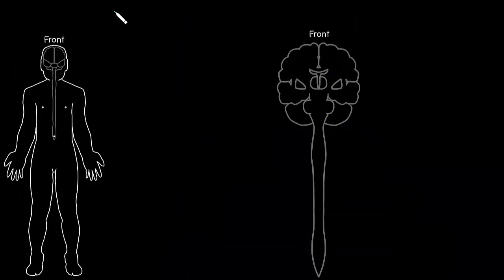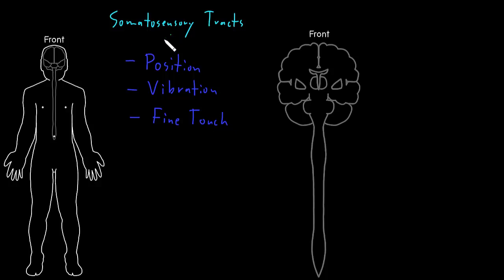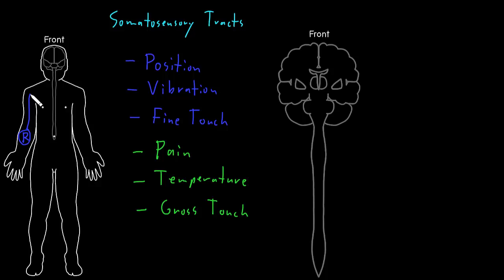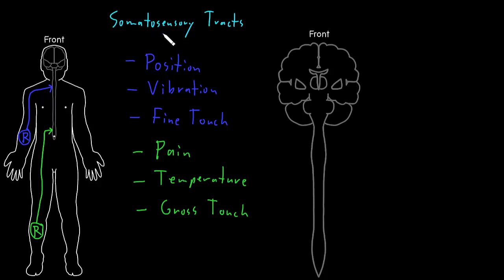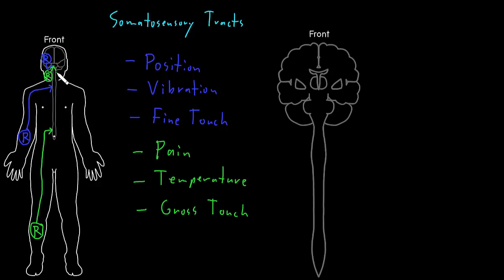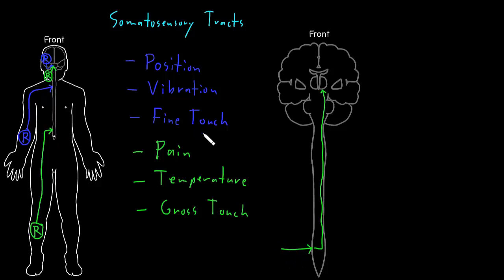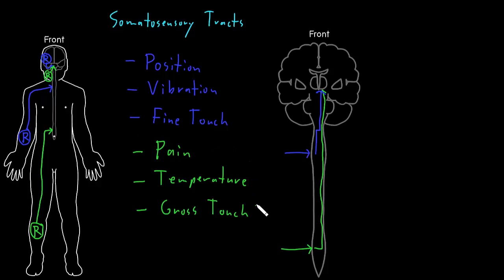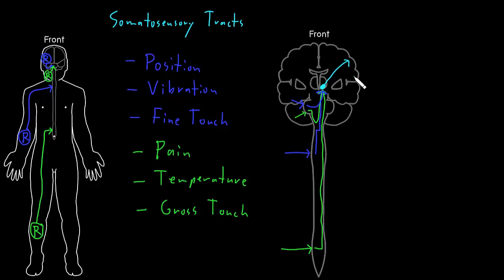Somatosensory tracts | Organ Systems | MCAT | Khan Academy